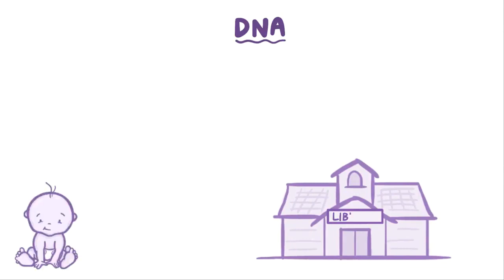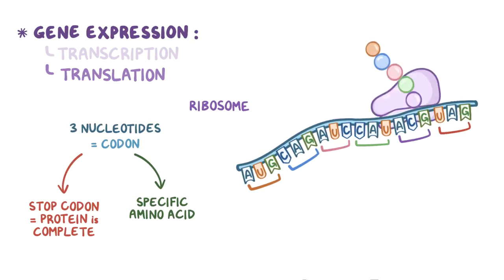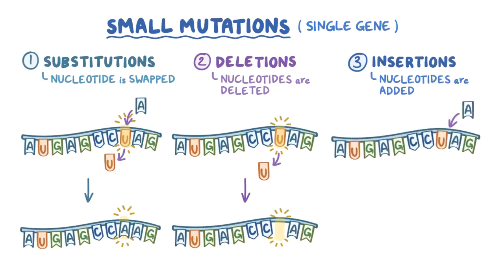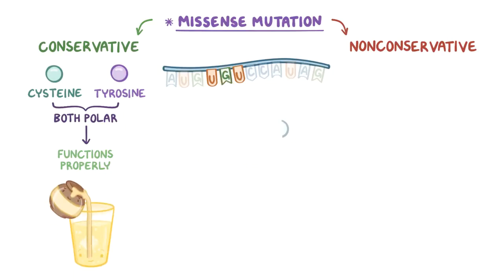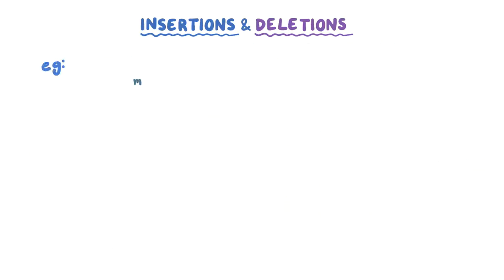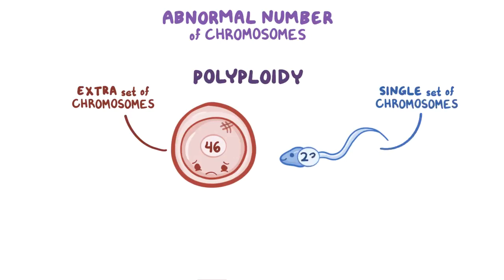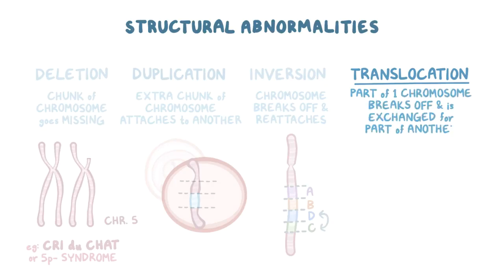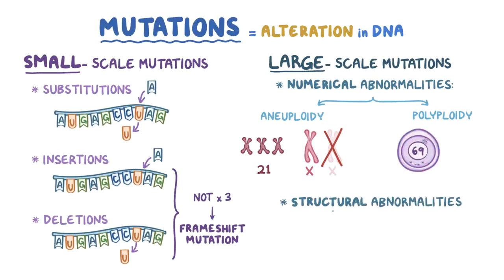19 באוגוסט 2023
‏סרטון וידאו מ--Rafi Danino🤪